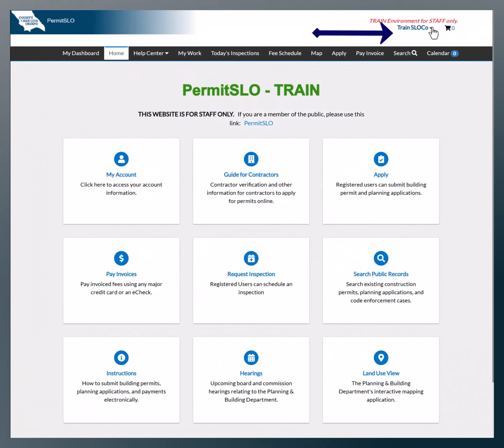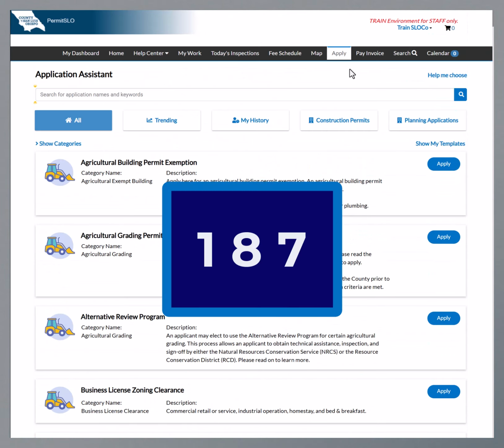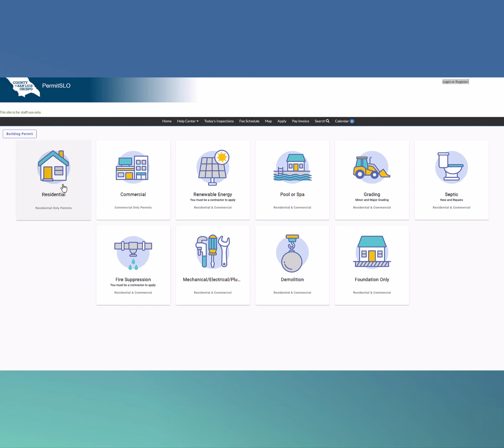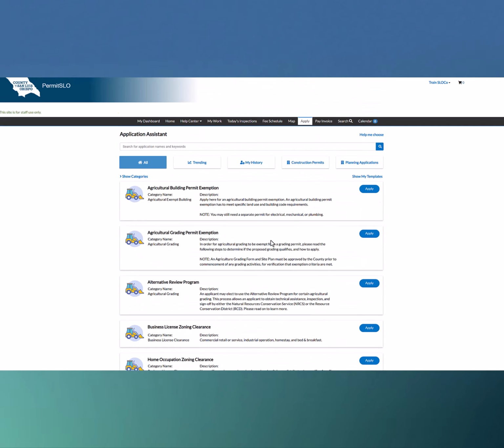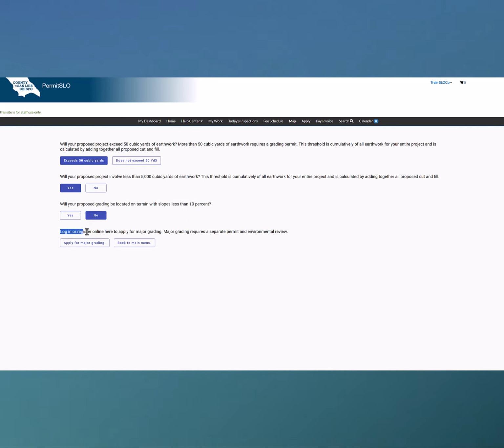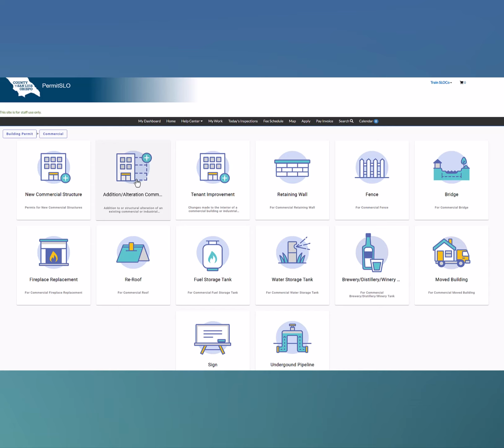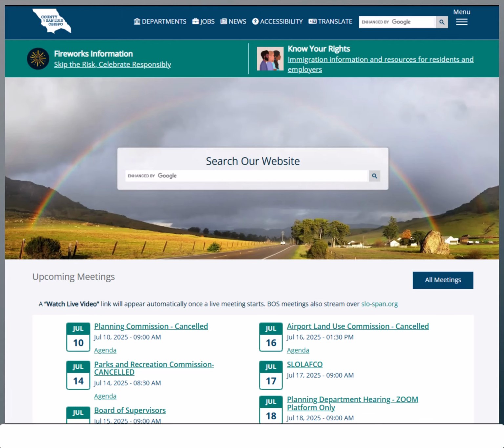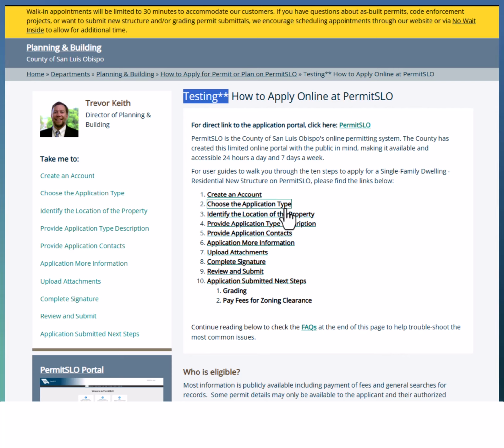How to Apply for a Permit or Plan and Use Decision Engine "Help Me Choose"